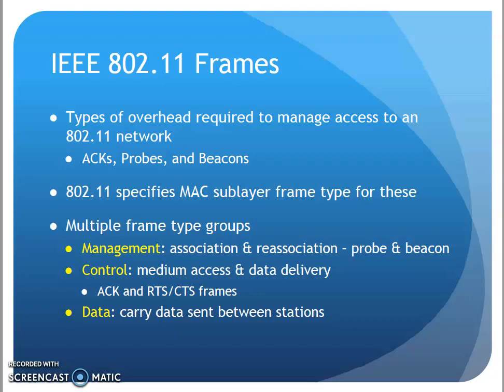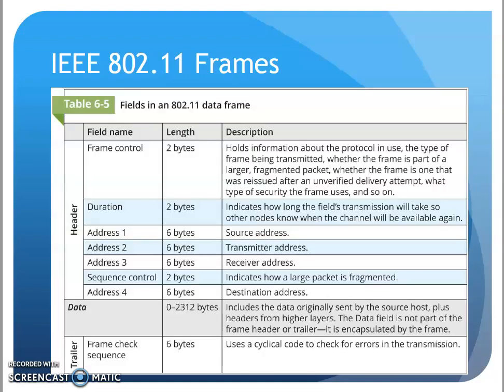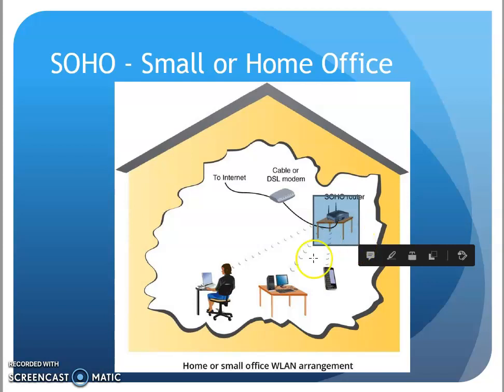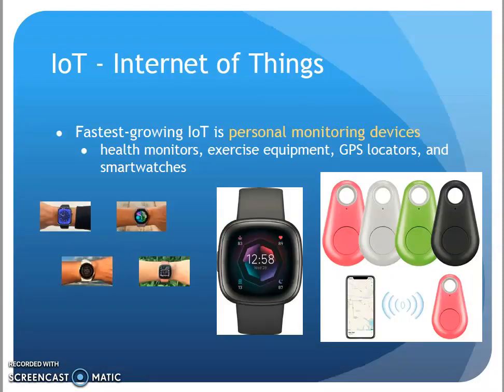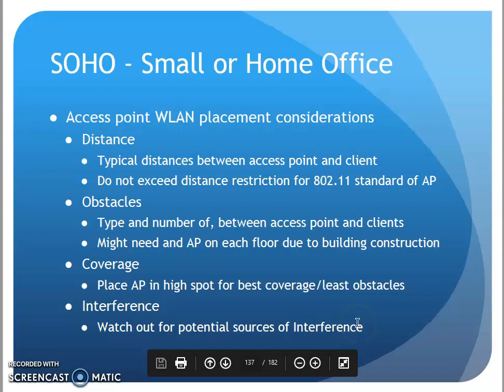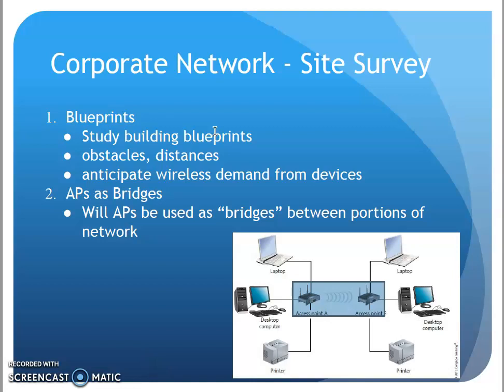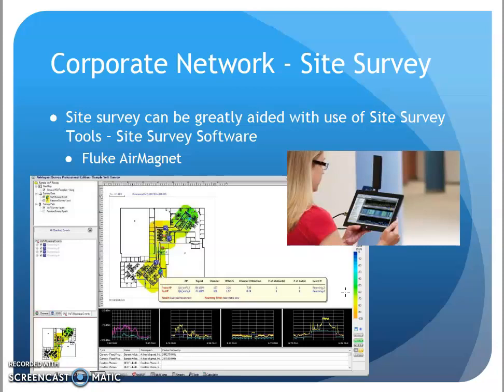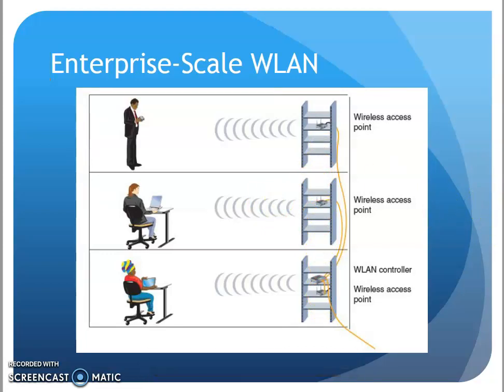CNT120 9ed Chap6 5 Frames SOHO Corporate